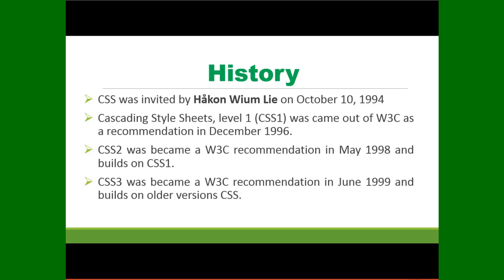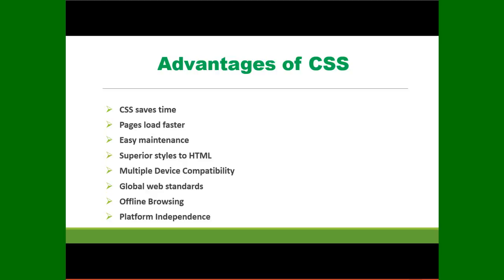Introducation to CSS